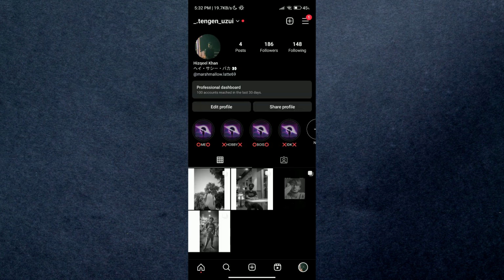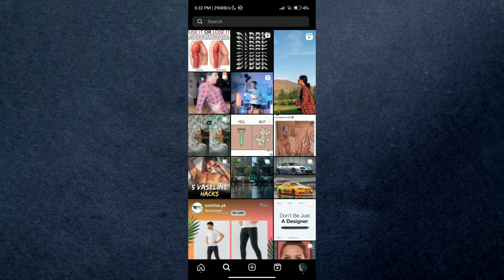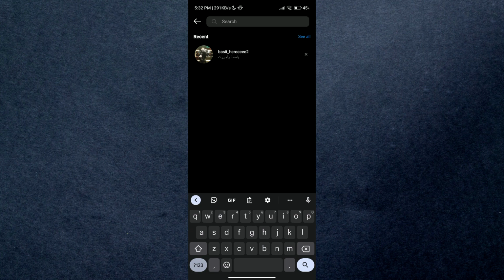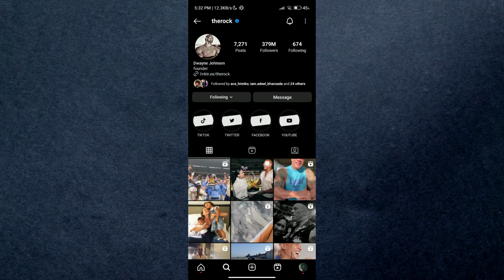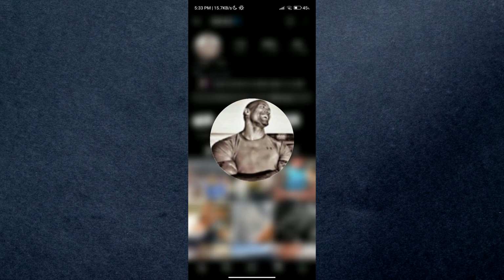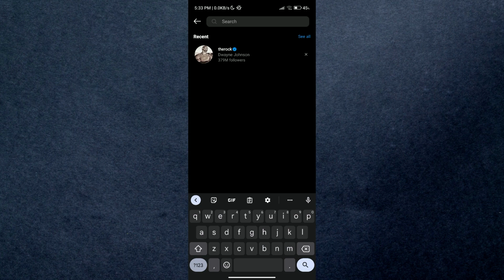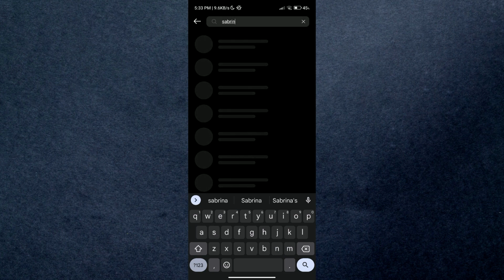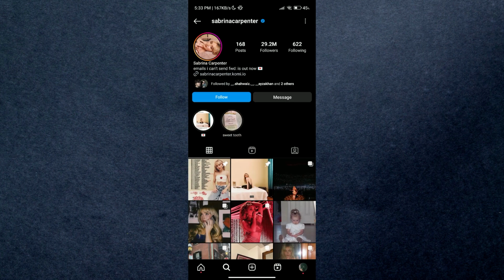How To See Full Size Profile Picture On Instagram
In this video I'll show you how to full size profile picture on instagram. The method is very simple and clearly described in the video. Follow all of the steps.